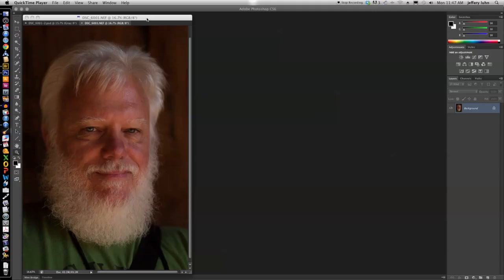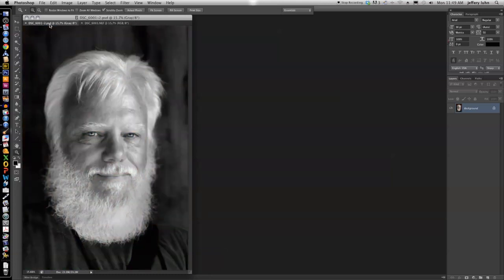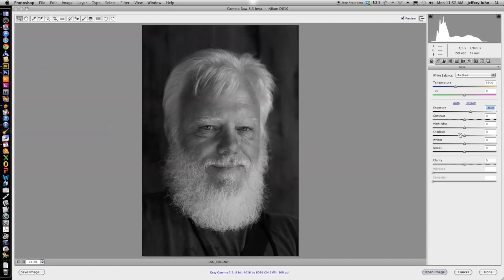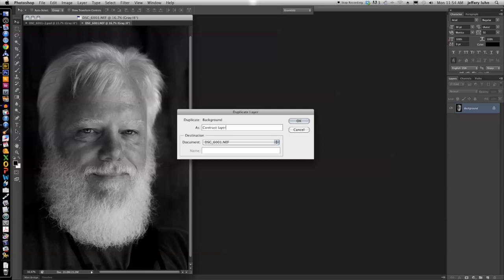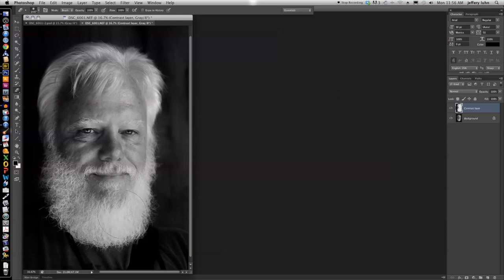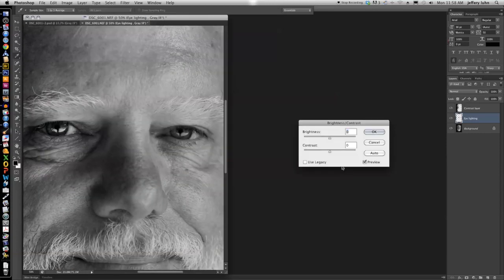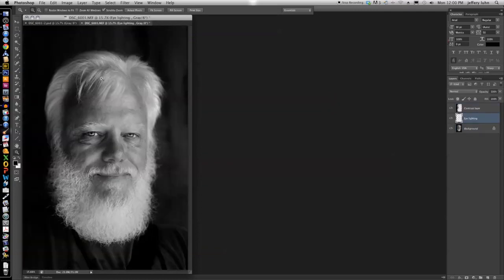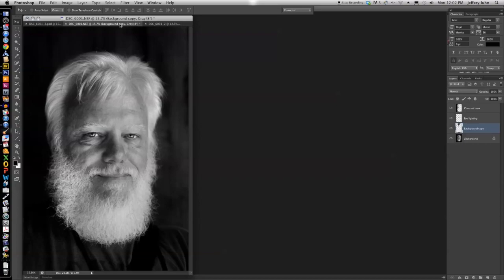Convert to Black and White HD 720p